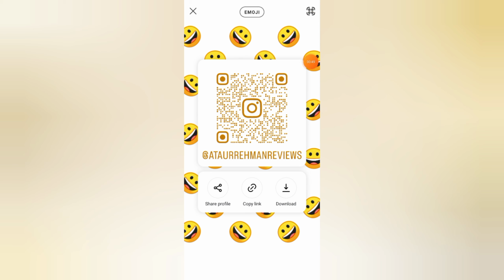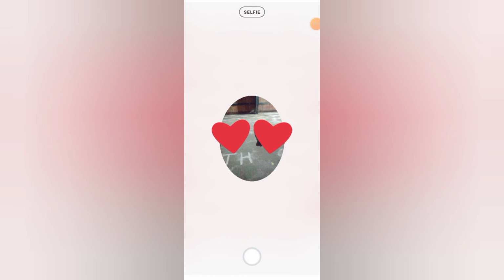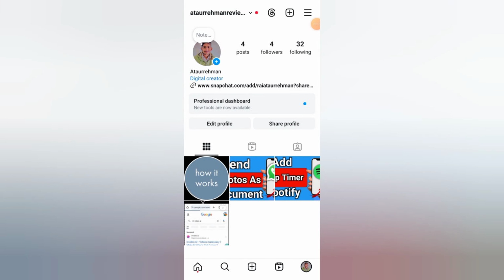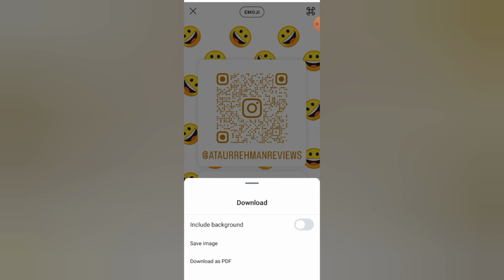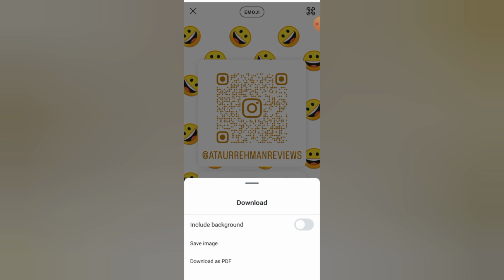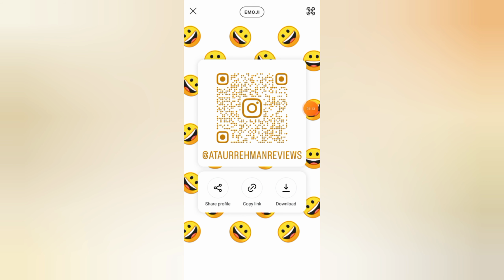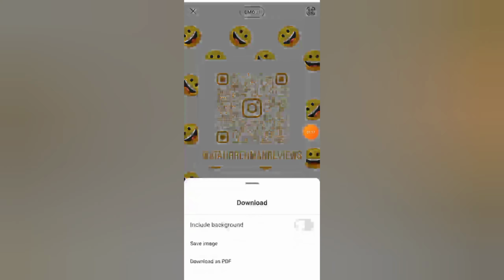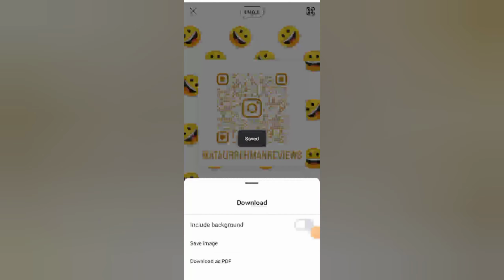How to Get Instagram Profile QR Code